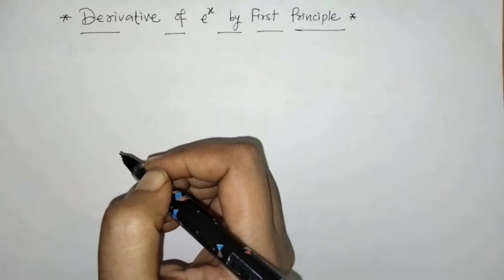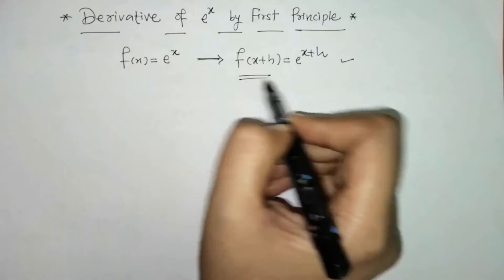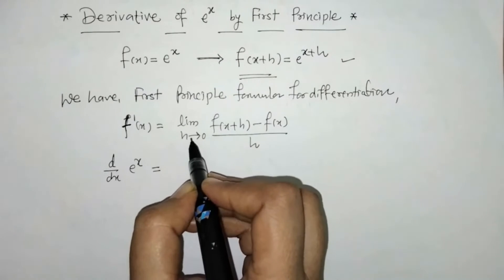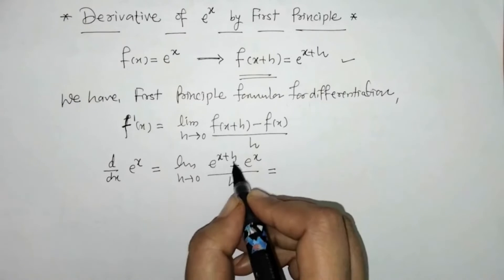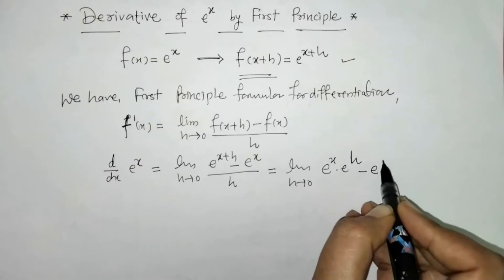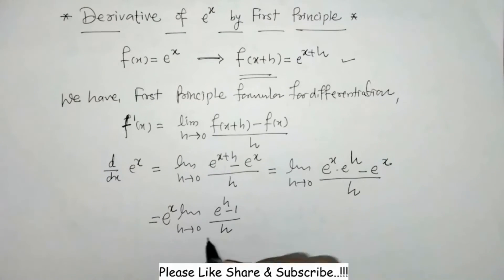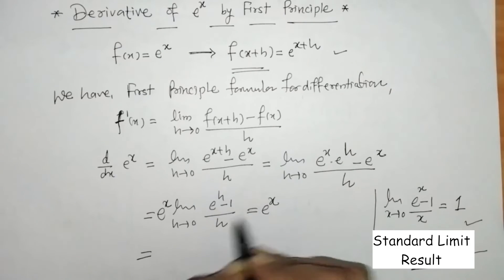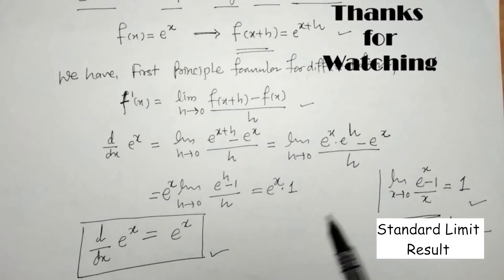Derivative of e^x by First Principle